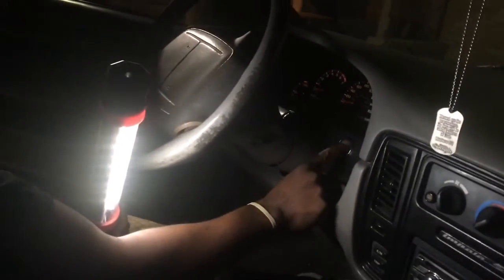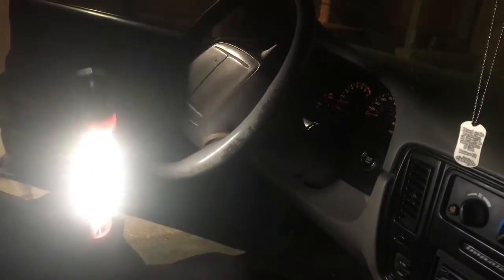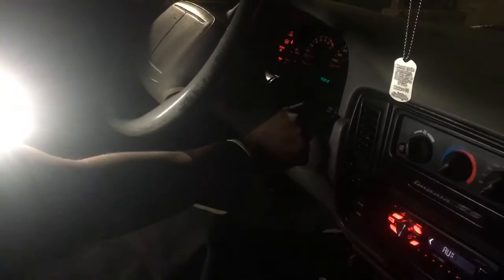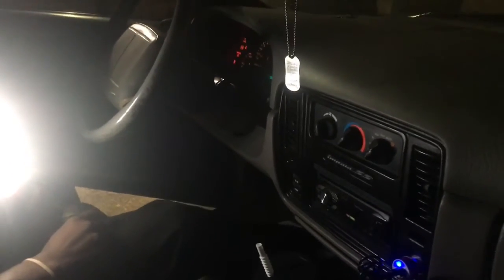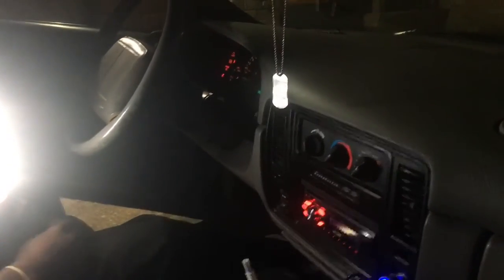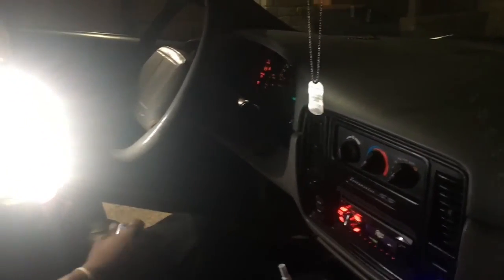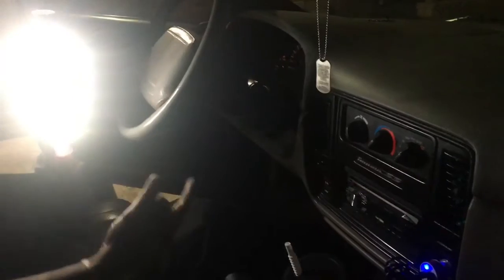Auto Impressions - Push Button Start Season 2017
Push button ignition start for any make or model old or new. Converting from mechanical to electrical ignition makes life easier.

Ford Lincoln mercury dodge Jeep Chrysler mopar Mitsubishi Nissan Infiniti Datsun Toyota Lexus Scion Saab Suburu Maybach Mercedes BMW Volvo Volkswagon Cadillac Chevrolet Saturn GMC Buick Oldsmobile Pontiac Honda Acura car cars truck trucks suv SUVs Suzuki 3x lock start remote start starter starts autopage viper directed electronics factory fob oem original